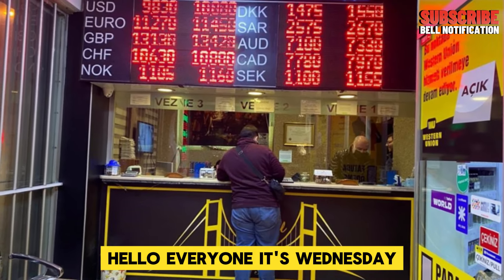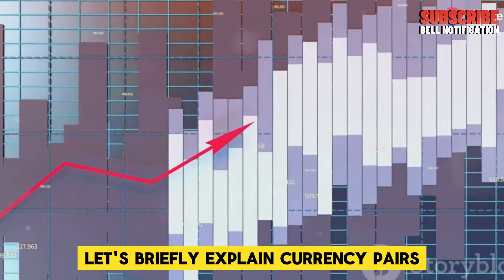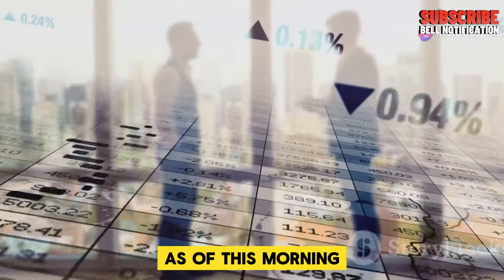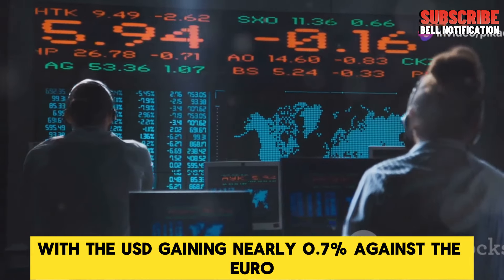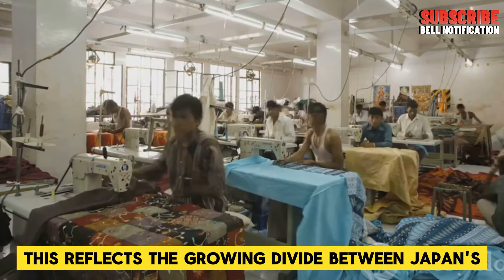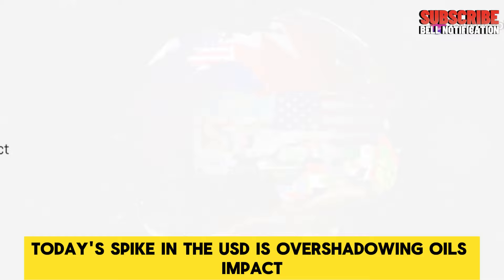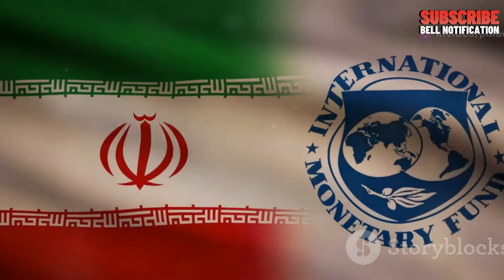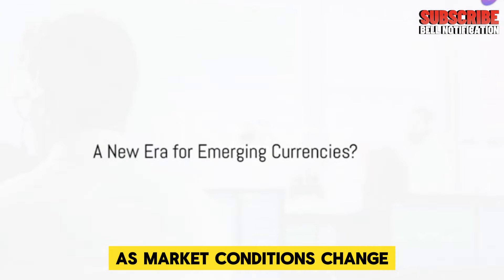Massive Exchange Rate Shift Shakes Forex Market Today 2024 💥 RV NEWS TODAY / Iraqi dinar news today.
Welcome to IRAQI DINAR NEWS - your go-to source for the latest updates on the Iraqi Dinar vs US Dollar exchange rate, currency revaluation news, and insights into global financial markets.
Massive Exchange Rate Shift Shakes Forex Market Today 💥 RV NEWS TODAY / Iraqi dinar news today 2024
Stay informed with breaking news on the Iraqi Dinar revaluation, USD exchange rate fluctuations, and expert analysis on how changes in the Iraqi Dinar exchange rate impact the global economy. We cover the latest trends in forex trading, currency investment tips, and the potential for Dinar RV (revaluation).
IRAQI DINAR RV NEWS TODAY! 💥 Get Ready for the BIGGEST Currency Shift!
5 Shocking Iraqi Dinar Secrets You Won't Believe!
THE BEST Iraqi Dinar RV News Update You've Been Waiting For!
Is Your Iraqi Dinar Investment About to Skyrocket?
If you're an investor or simply looking to stay updated on the future of the Iraqi Dinar, subscribe to our channel for daily updates on forex exchange rates, global financial policies, and key economic indicators affecting the USD/IQD pairing.
- Explore topics such as:
Iraqi Dinar News today 2024
Iraqi Dinar Revaluation Latest News
Pimpy's insights on the Iraqi Dinar
MarkZ Intel Updates
Dinar Guru News

Dinar info
RV news
Iraqi dinar updates
Dinar update
Ninja's Iraqi Dinar news
BK Iraqi Dinar news
Currency insider
Dinar rate today
Intelli-nvest
Online faiyaz
Edu matrix
Dinar guru
IQD dinar
Iraqi dinar
Dinar news
Iraqi dinar latest RV Iraqi dinar latest news today
Iraqi dinar revalue
Iraqi dinar revaluation news
IQD
dinar
Iraqi dinar currency exchange rate
investment
stock exchange rate
2024
when will the dinar currency revalue
dinar investor
Iraq politics
currency reinstatement
Iraqi dinar revaluation news last 24 hours
Currency Exchange Rate Forecast
Live Forex Trading Signals
Best Forex Brokers
Foreign Exchange Market Analysis
USD to EUR Exchange Rate
Iraqi Dinar Revaluation
How to Make Money with Forex
Currency Trading for Beginners
Forex Scalping Strategies
High Leverage Forex Brokers
Cash Money Investment Tips
Crypto vs Forex Trading
Best Dropshipping Niches
Currency Hedging Strategies
How to Start Dropshipping Business
Passive Income with Forex
Foreign Exchange Risk Management
Best Forex Pairs to Trade
Forex Trading vs Stock Trading
Dropshipping with No Money
How to Make Money Dropshipping
Currency Arbitrage Trading
Live Forex Chart Analysis
Best Forex Robots
Currency Exchange Rates Today
Forex Day Trading for Beginners
Cash Flow Strategies for Entrepreneurs
International Money Transfer Services
Dropshipping Automation Tools
Global Currency Fluctuations Explained

iraqi dinar
iraqi dinar updates
iraqi dinar revalue
iraqi dinar rate
iraqi dinar exchange rate today
iraqi dinar investor
iraqi dinar today news
iraqi dinar update today